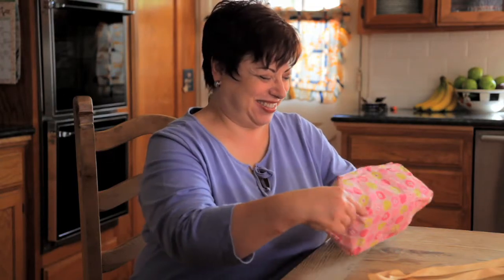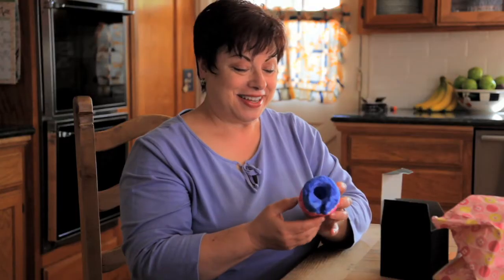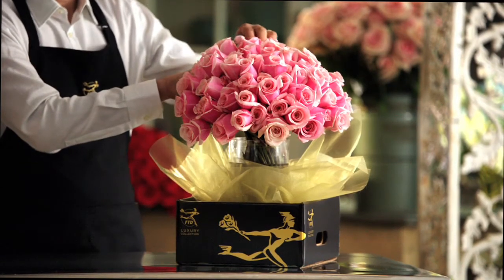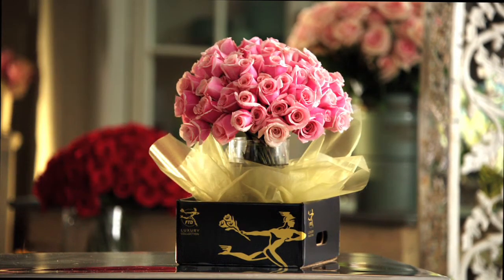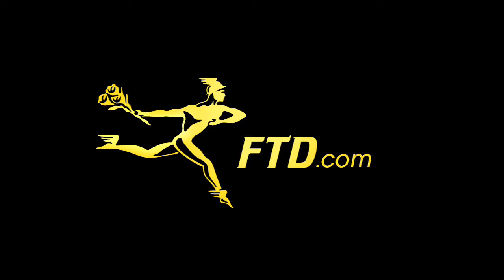FTD "Flower Pot"